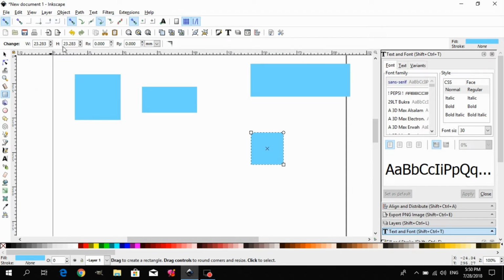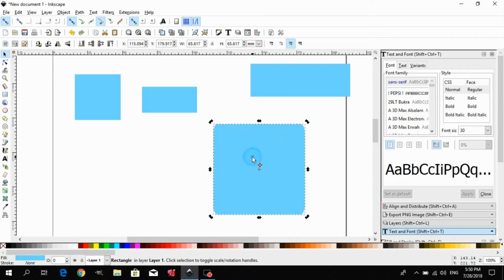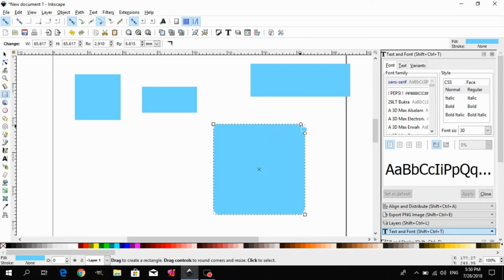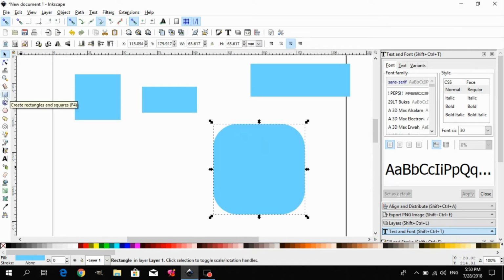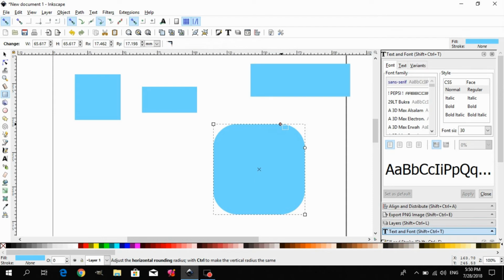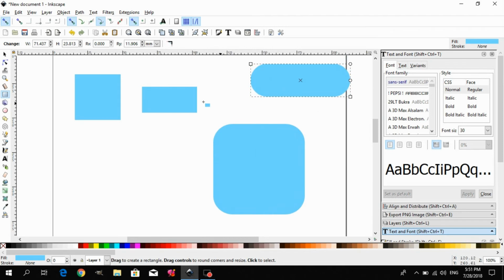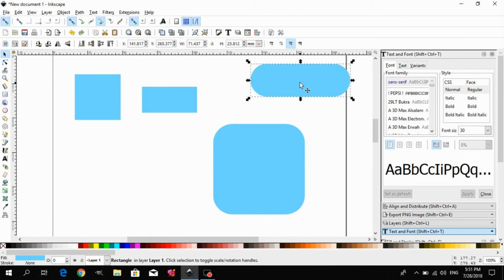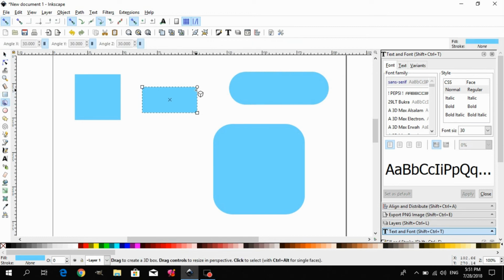Rectangle tool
Rectangle tool on Inkscape